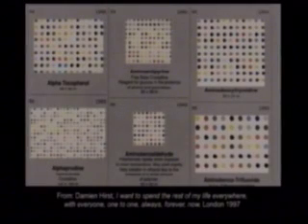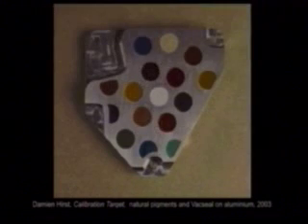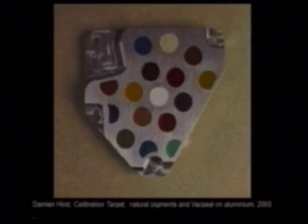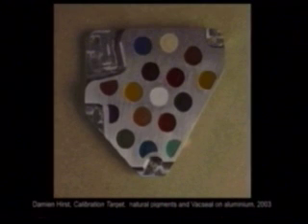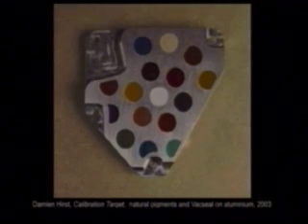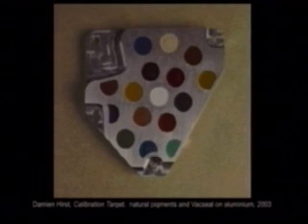Architecture Beyond the Earth's Horizon - Tristan Weddigen (Part 03)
Architecture Beyond the Earth's Horizon
symposium and panel discussion

Architecture Center Vienna
AUSTRIA

It is 40 years since man first stepped on the moon. These first footsteps on the Earth's satellite, followed in astonishment by humanity via television on 21 July 1969, still count today as an incomparable milestone despite being so recent. Following a loss of interest in this mission to the moon, a renewed interest in space travel is to be noted in the last ten years. New missions to the moon, to Mars and beyond are confronting architects and designers with tasks for which they have to depart from familiar operational territory. The subject being engaged with is: possibilities for the future of housing, living and working on Earth as well as in outer space.